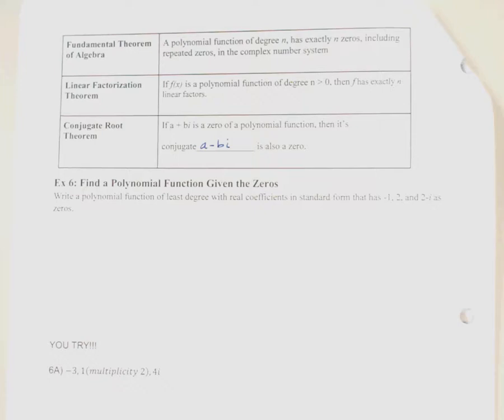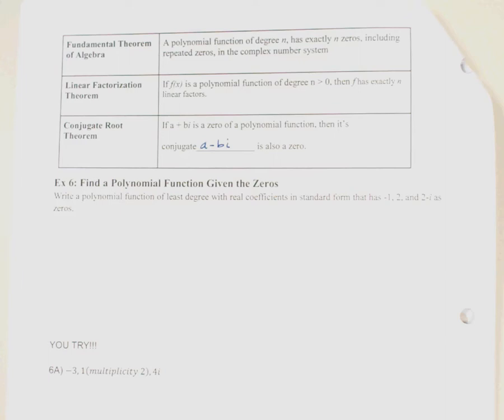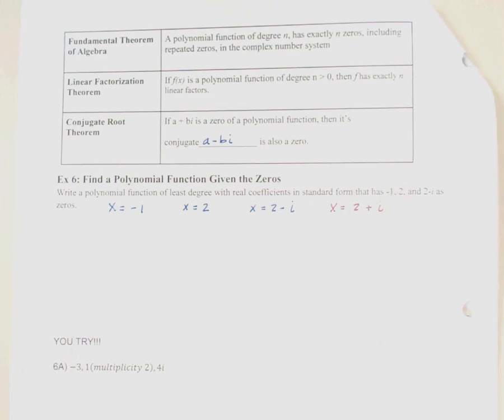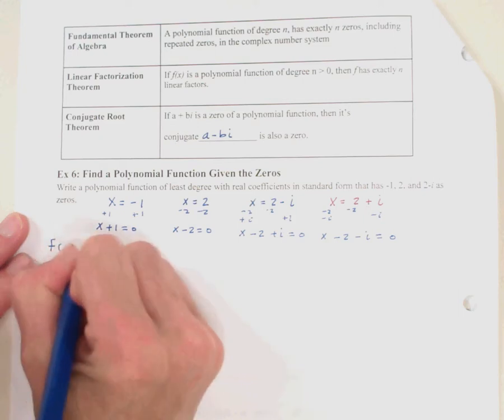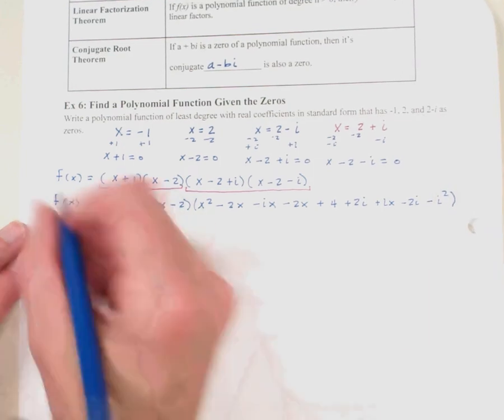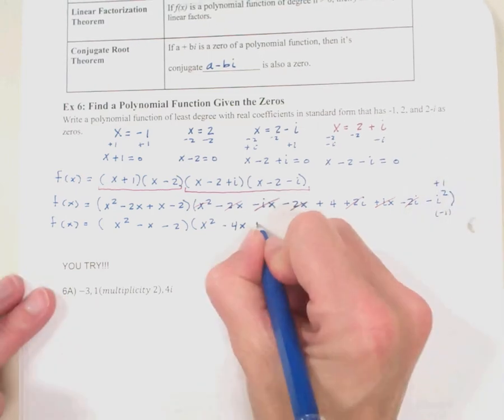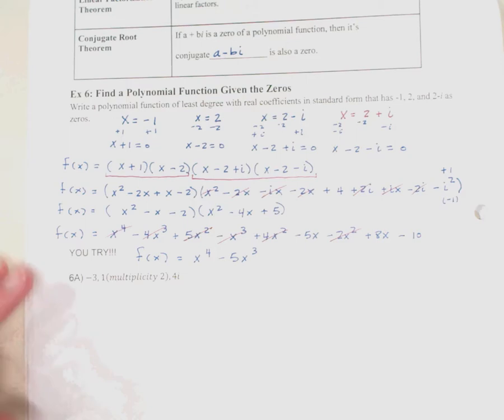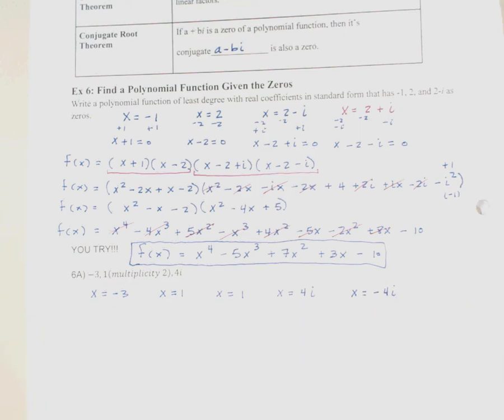2 4 Notes Part 2